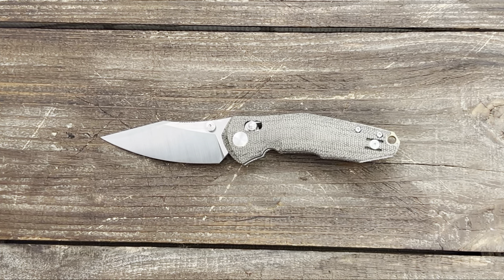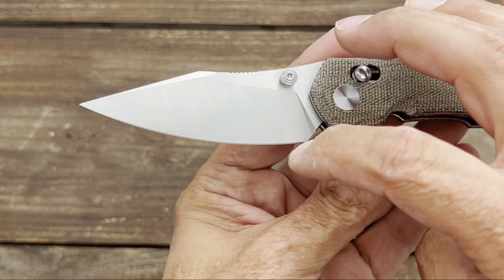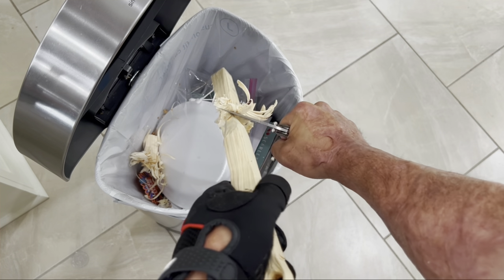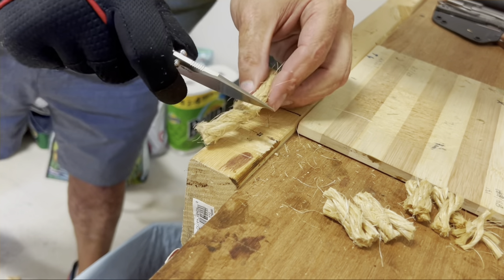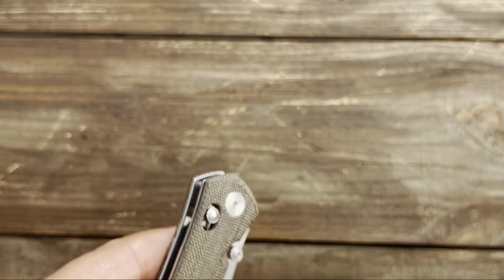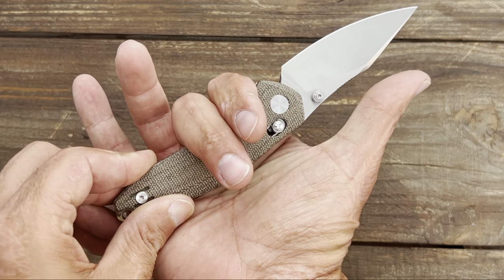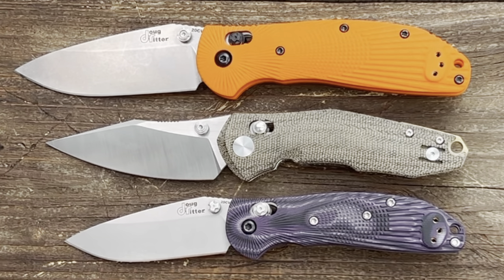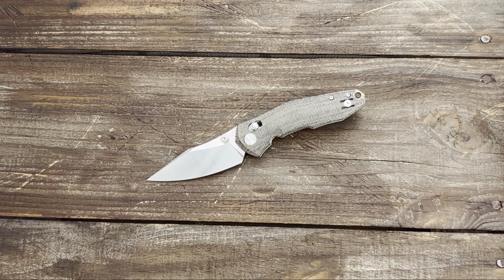NEW! GIANT MOUSE - ACE NAZCA / FULL REVIEW AND TESTING